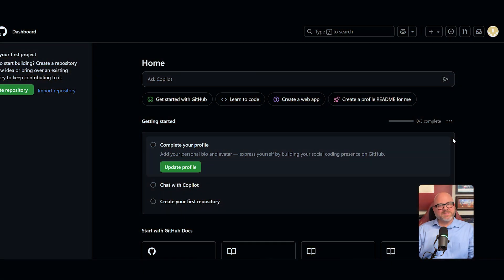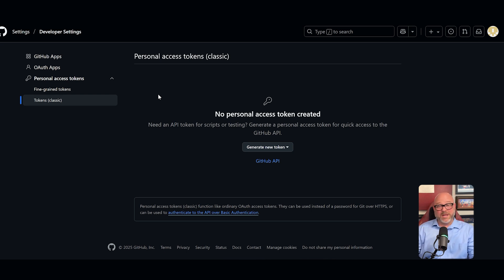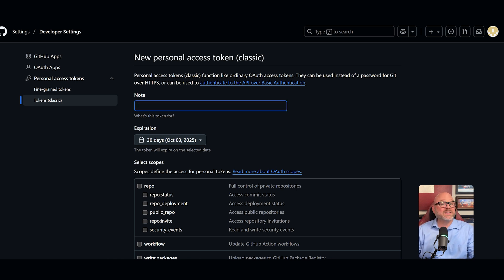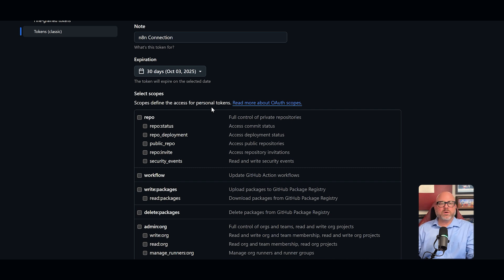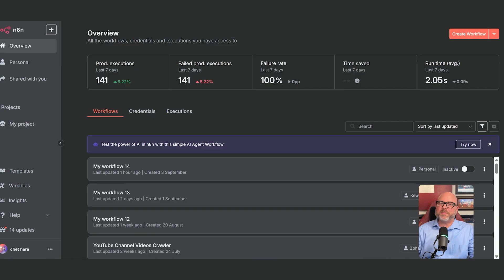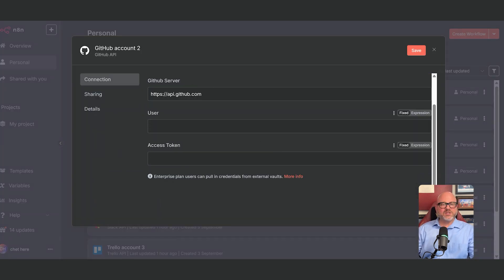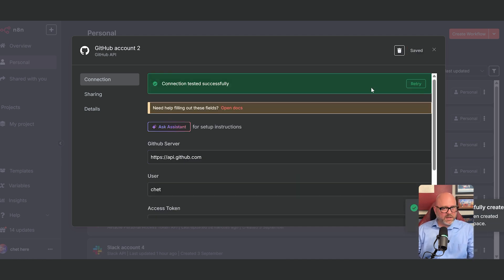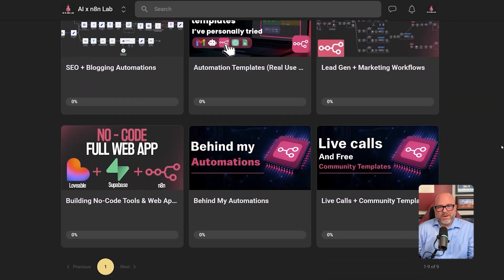How to Connect GitHub and n8n (Easy Tutorial)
Learn how to connect GitHub with n8n in this easy tutorial. This step-by-step guide shows you how to integrate your repositories and start automating workflows between GitHub and other apps effortlessly.